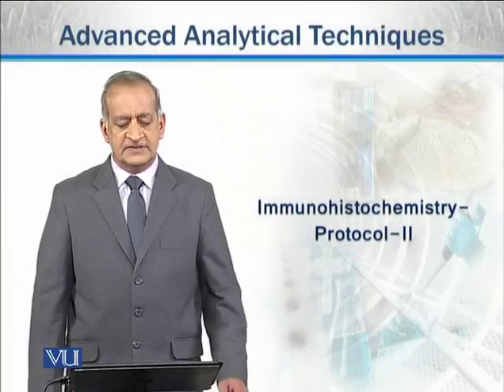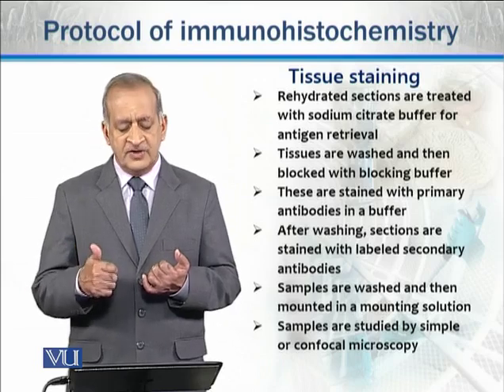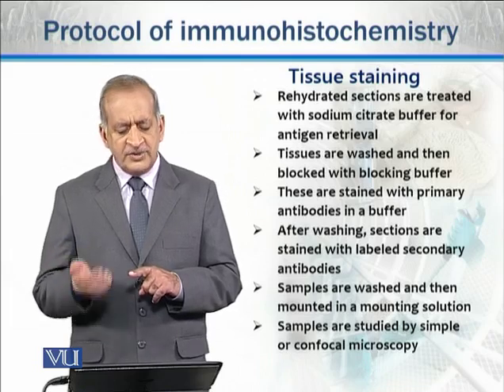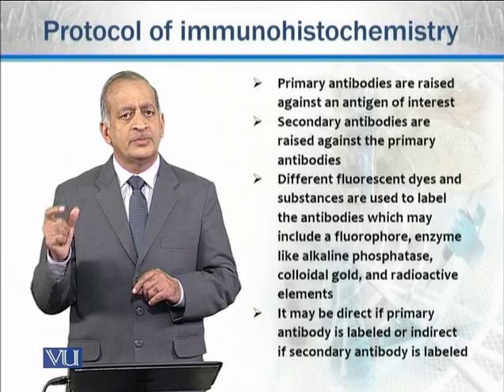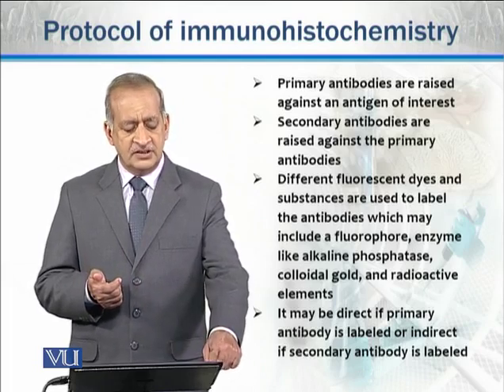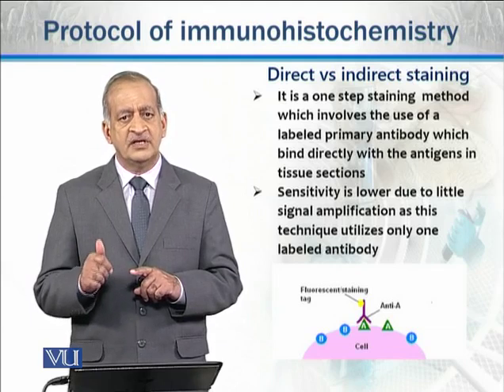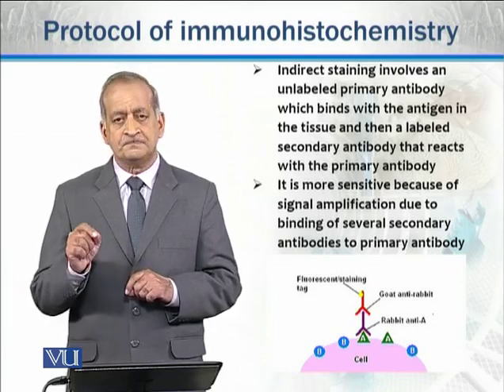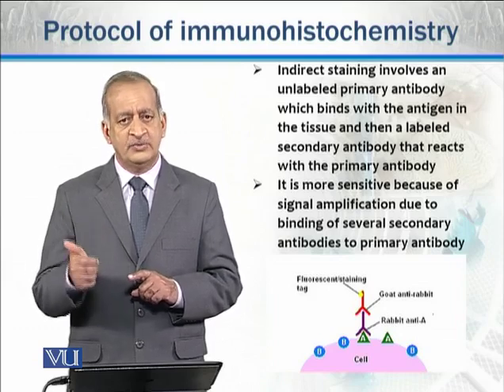ZOO731_Topic148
Topic: 148